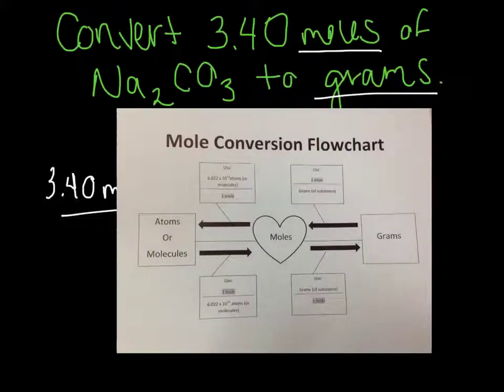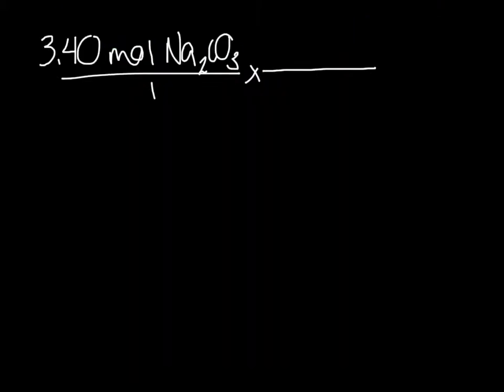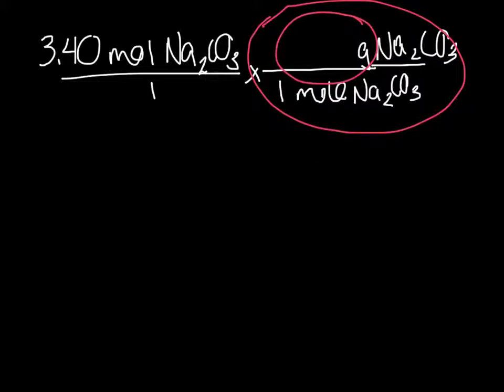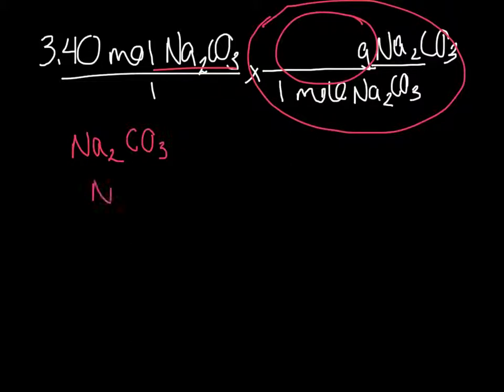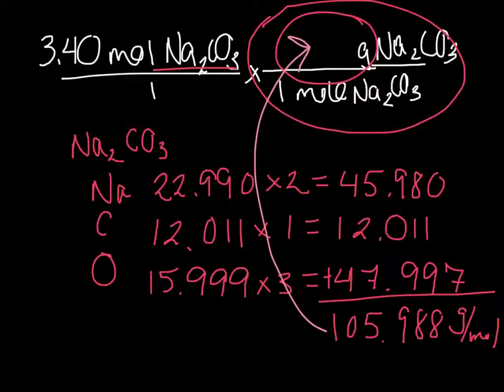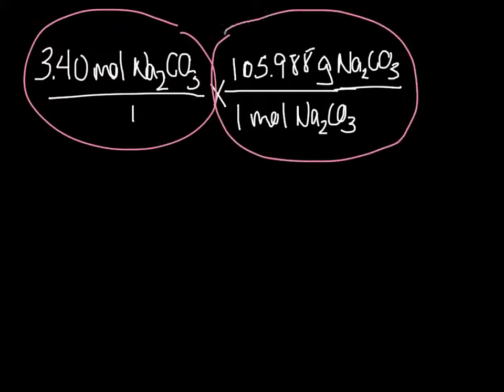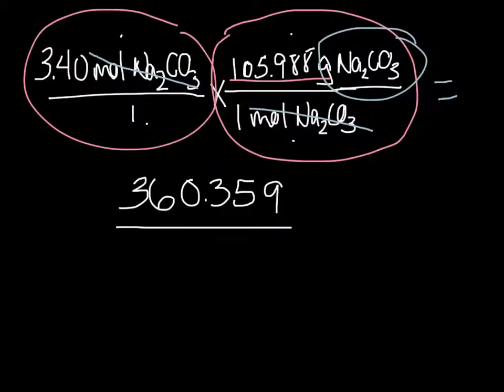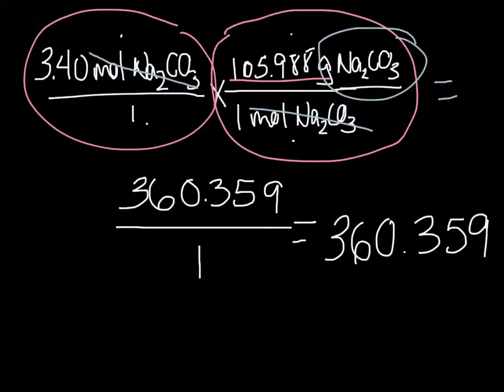Moles to Grams Example